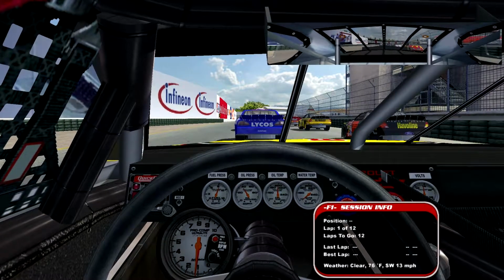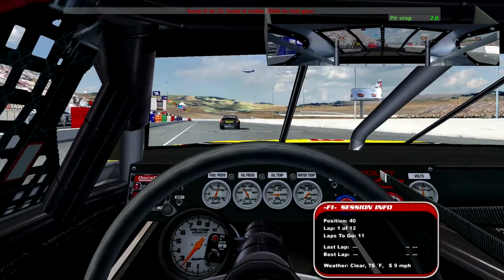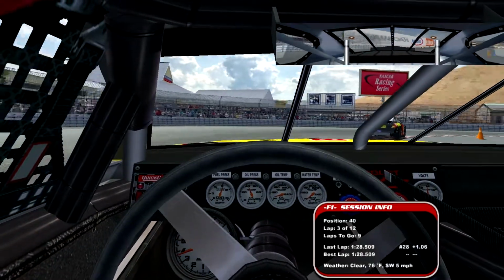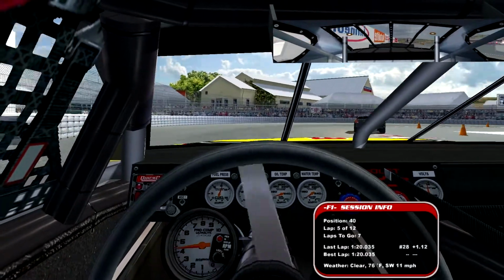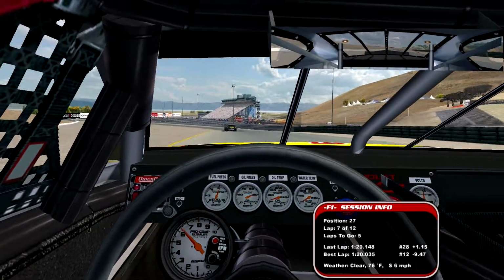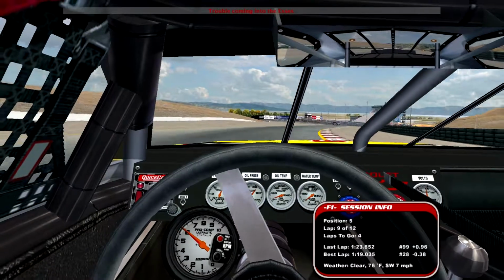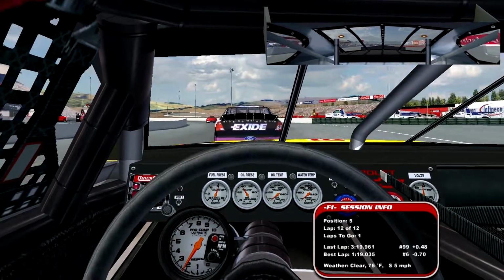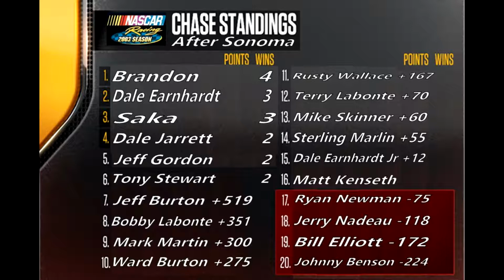NASCAR Racing 2003 Season: 2000 Mod - Sonoma - (Season Championship Race 16)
We take to the first road course of the year at Sonoma, Sears Point, Infineon, whatever.